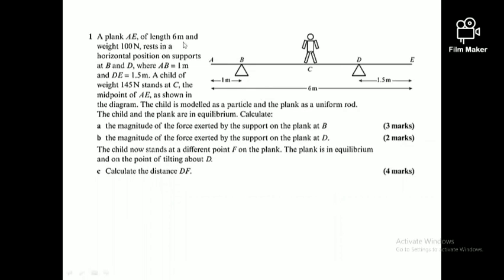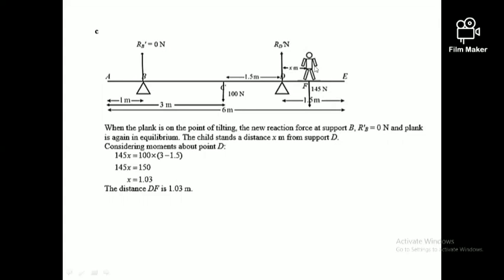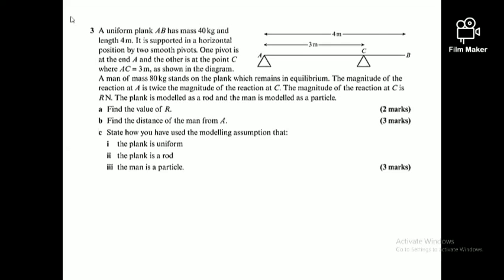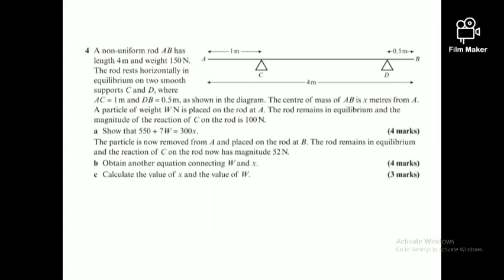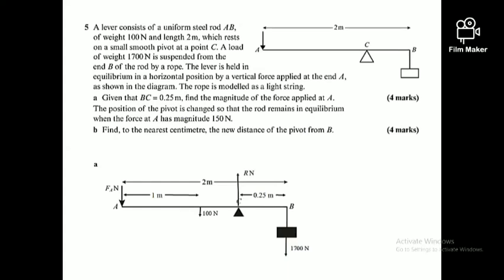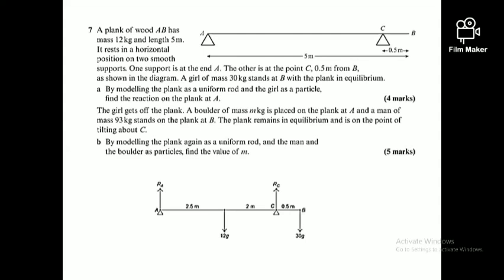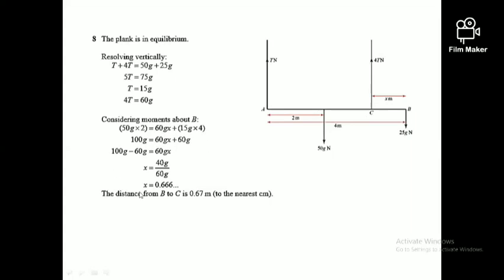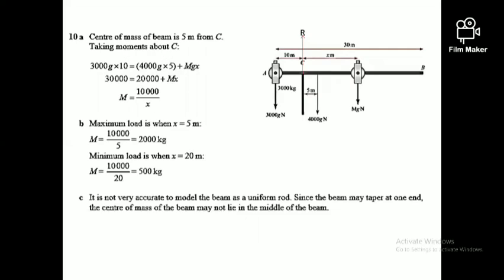Moments (Additional Work 01)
This Video is the additional work to the video series Moments.